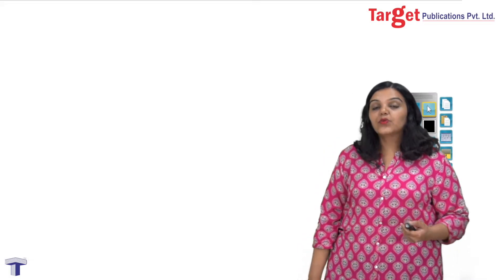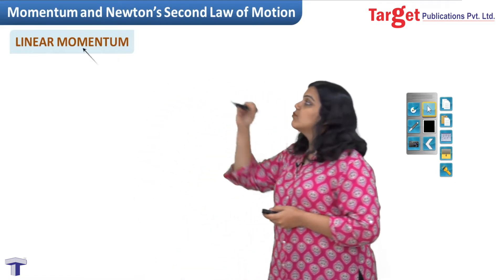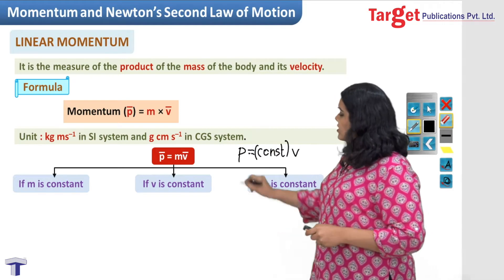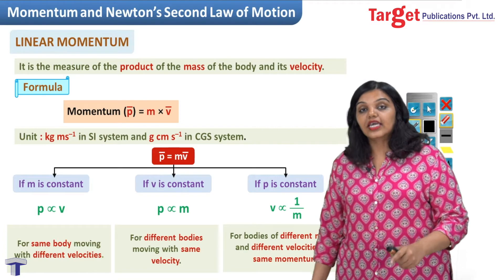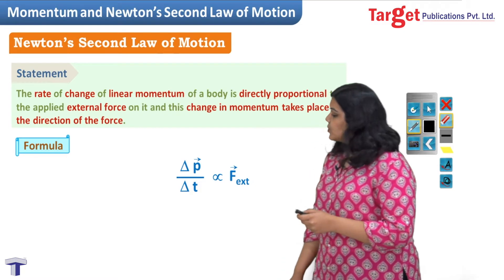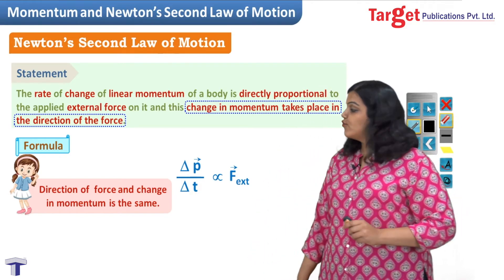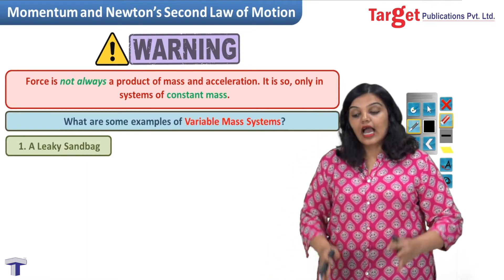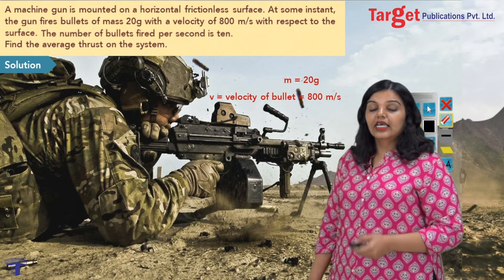NEET-UG/JEE (Main) - Physics - Laws of Motion - Momentum and Newton’s Second Law of Motion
An introduction the concept of momentum (particularly linear momentum) which is at the heart of Newton's Second Law, arguably the most important of all the laws. The video attempts to summarise the relevance of the second law.

The Second Law of Motion details the calculation of force and clarifies the emergence of force as a product of mass and acceleration to be a special case of the law. The video includes:
1. Linear Momentum - Definition, Units, Dimensions
2. Newton's Second Law of Motion - Statement, Mathematical Expression of the law, Force as a product of mass and acceleration

📚NEET-UG / JEE (Main) Challenger Physics Vol. - 1

📚NEET-UG / JEE (Main) Absolute Physics Vol. - 1